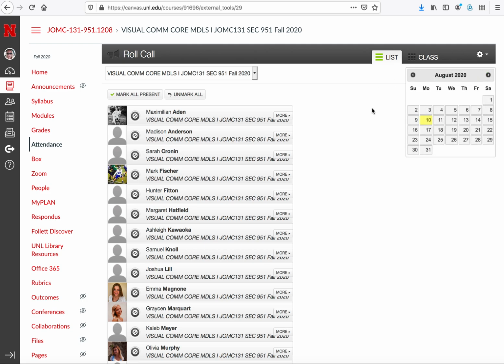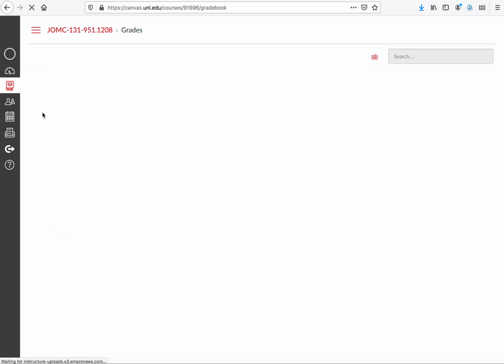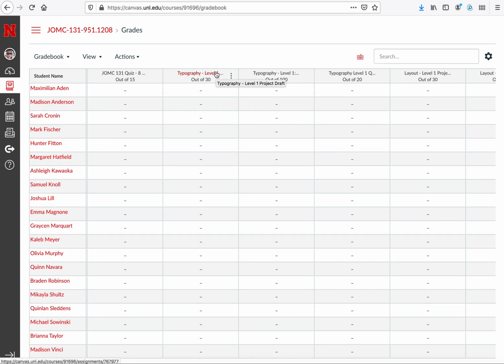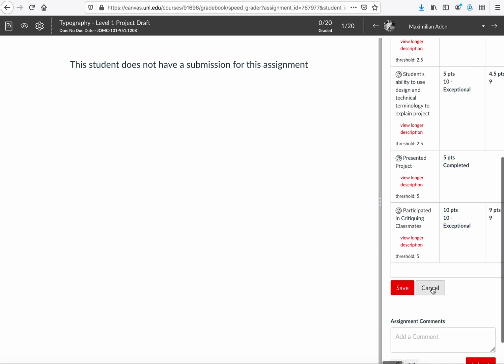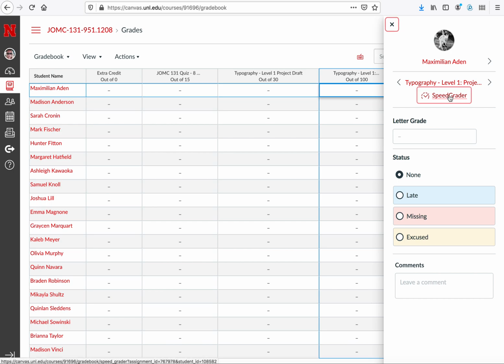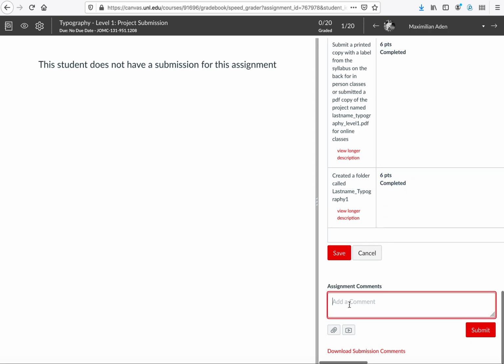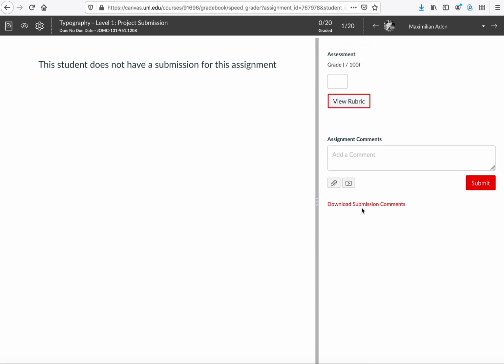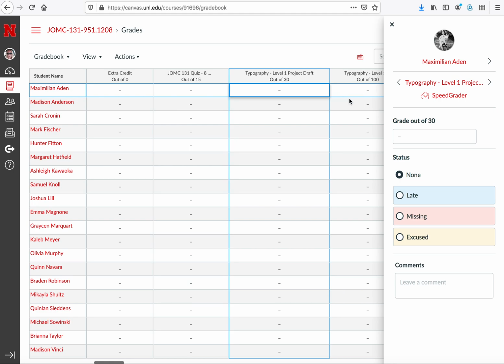Attendance and Grading on Canvas